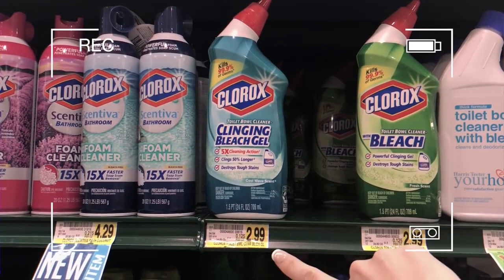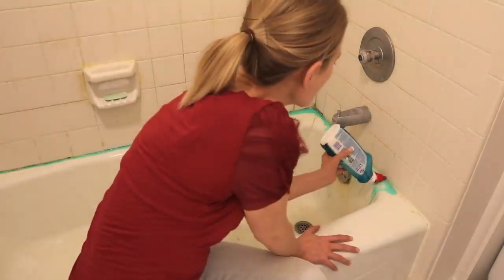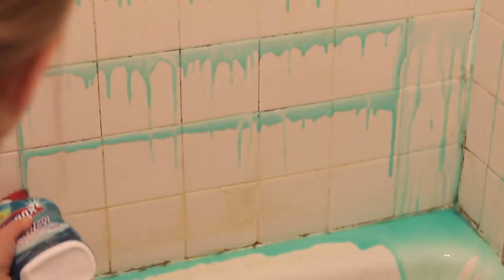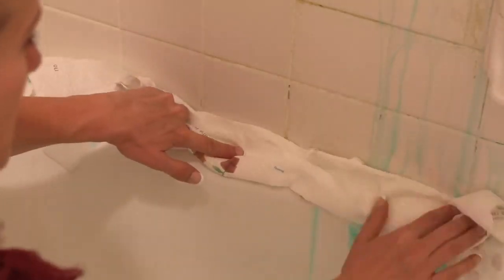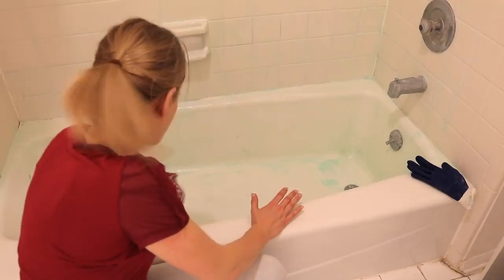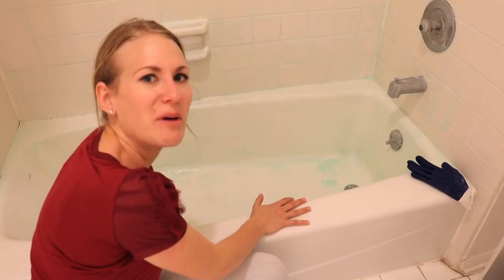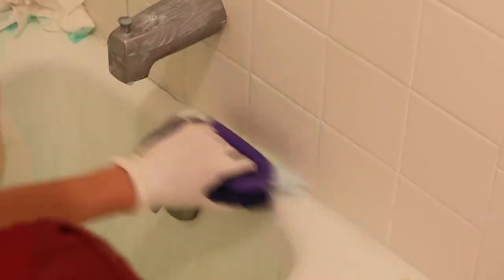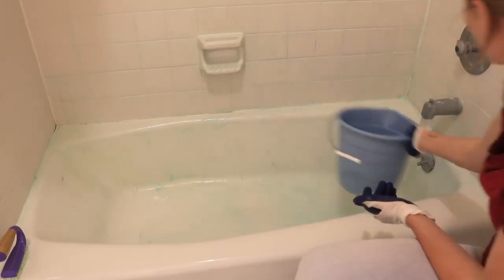How to Clean a Moldy Shower